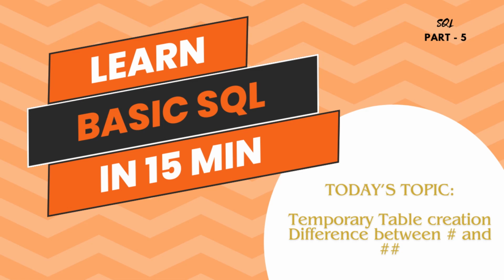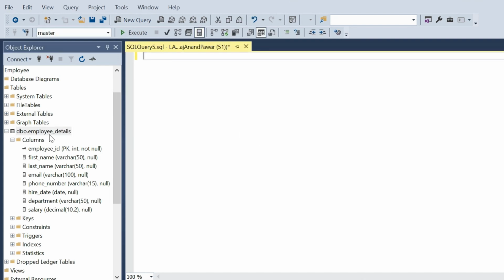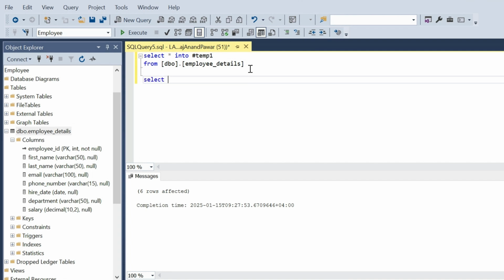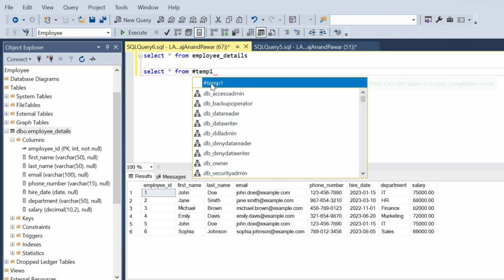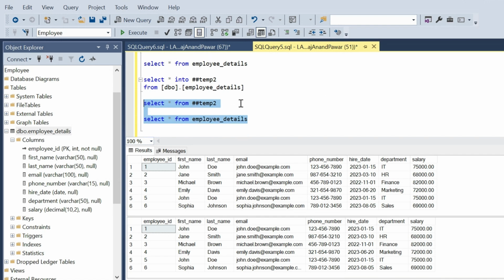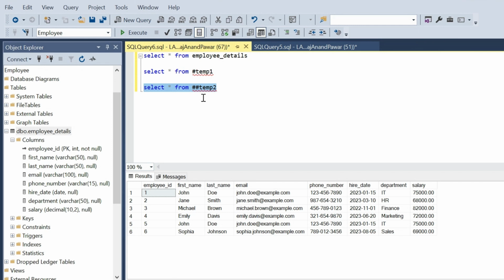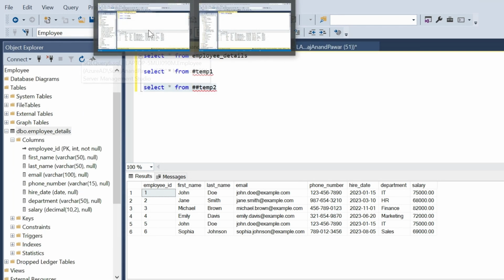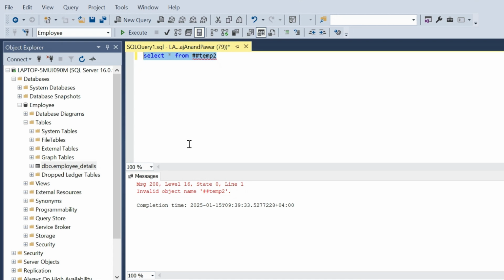Temporary Table in SQL | Difference between # and ## | Explained in detail | SQL Tutorial Part - 5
Hello,

In this video, we are going to discuss:
1.What is temporary table
2.Uses of temporary Table
3.Difference between # and ##
In the upcoming sessions, we will dive into advanced topics such as Manual Testing, Automation Testing, Selenium , SQL, API Testing, and more.